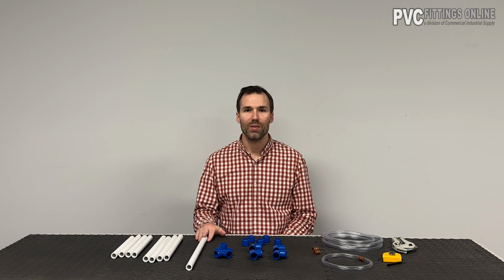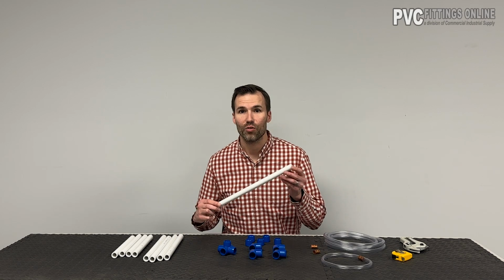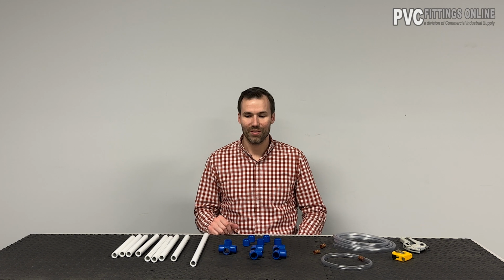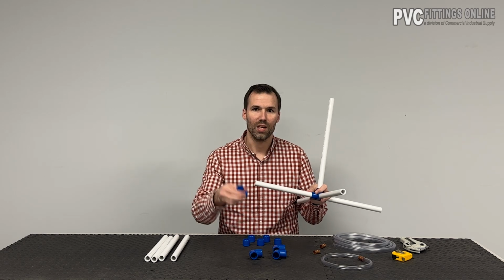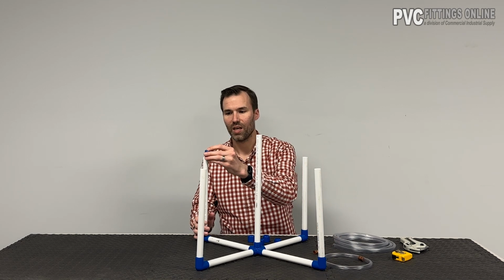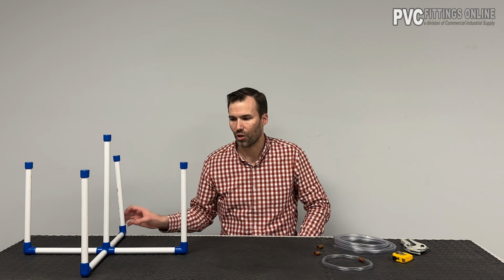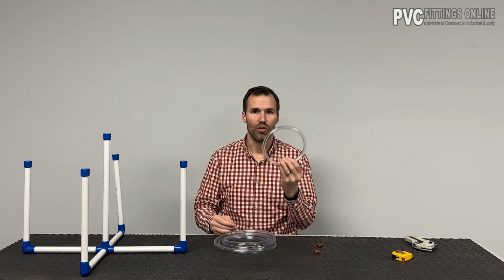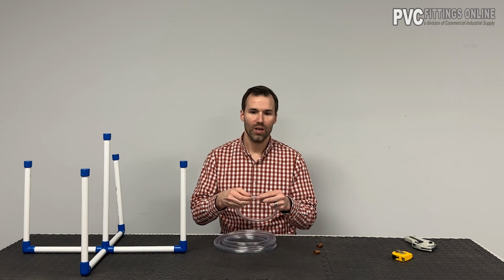How To Make a Ring Toss Game Using PVC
Are you looking for a backyard game that the whole family can play? Ring toss is a classic game that’s as easy to make as it is to learn and play. Learn how to make your own ring toss set with PVC pipe and fittings using our detailed directions.

You can use 3/4" or 1/2" pipe and fittings to complete this project.

10 feet of Clear Vinyl Tubing (1) 1/2" 1/2" Copper Couplers (3-6, depending on the number of rings you make)

*If you want to have smaller diameter rings for children to grip, you can use 3/8" clear vinyl tubing and 3/8" copper couplings.

Tools Pipe Cutter - Works for Both PVC and Vinyl Tubing
Hot Glue Gun for the Rings